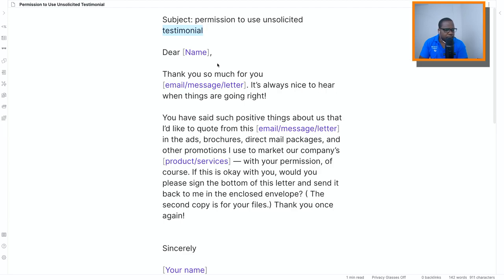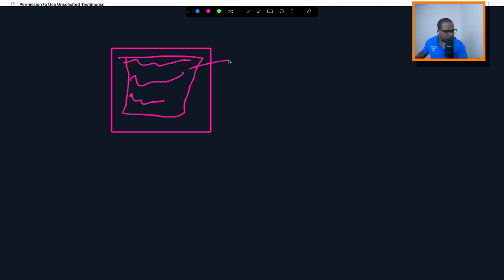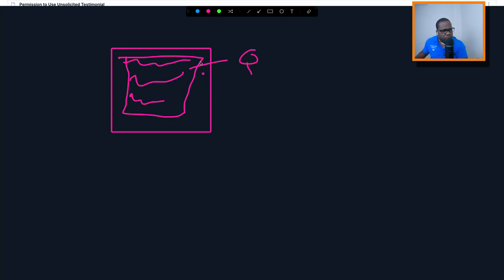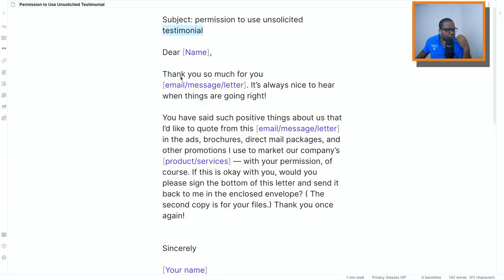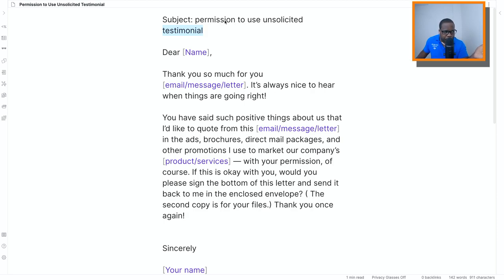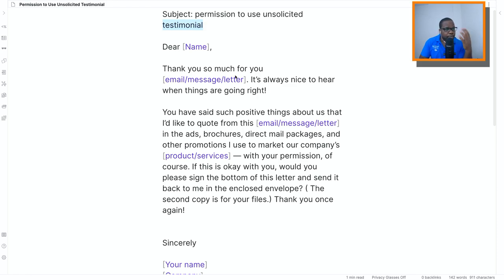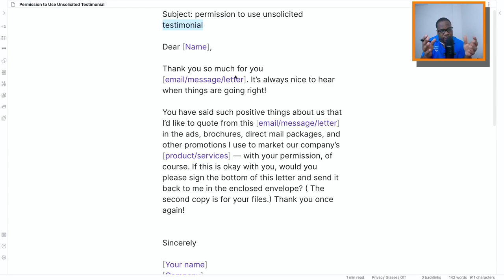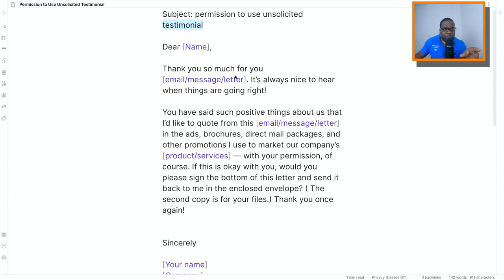How to Get Testimonials From Clients